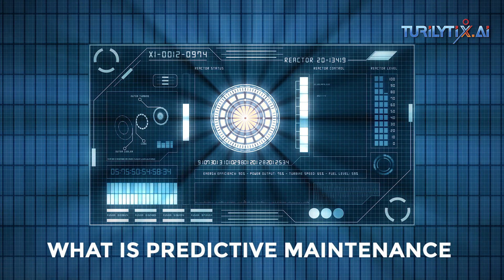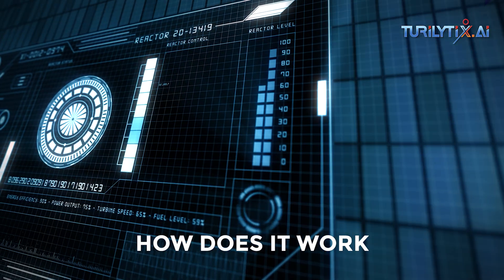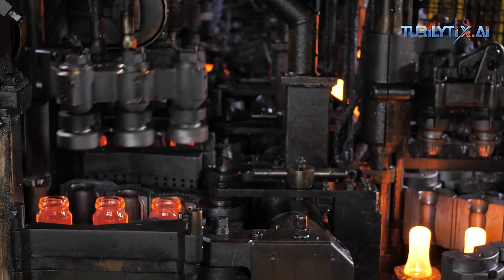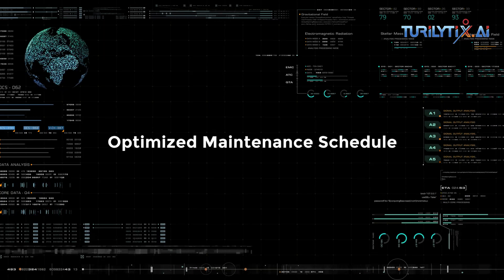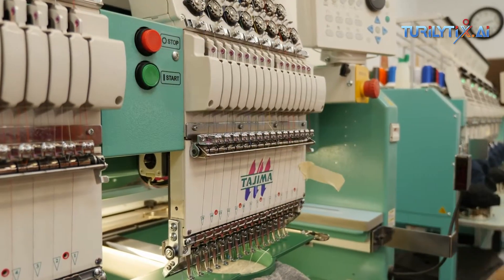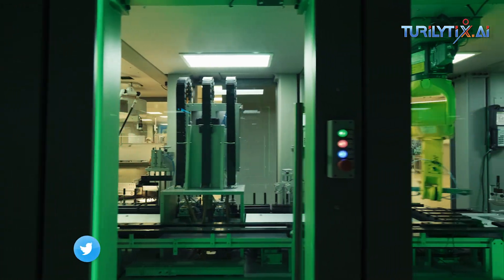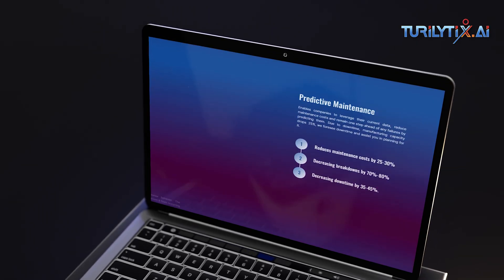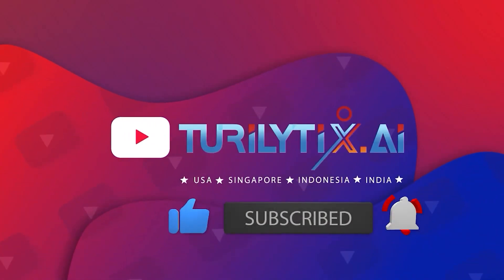Why Predictive Maintenance Is A Super Helpful Tool For Manufacturers ?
Predictive maintenance is like a super helpful tool for manufacturing companies. Imagine if machines could tell us when they might have a problem before they actually break down. That's what predictive maintenance does! It uses really smart technology to watch over the machines and figure out when they might need some fixing. This is awesome because it stops the machines from suddenly stopping and causing a big headache. It also helps the company save money because they can plan when to do maintenance instead of always rushing to fix things at the last moment. So, predictive maintenance is like a superhero for manufacturing companies, keeping everything running smoothly and making sure they don't have to deal with unexpected troubles.
About us
Thank you for stopping by our channel 💞 😍:⁠-⁠) Send your love and contribute here if you find our channel useful.